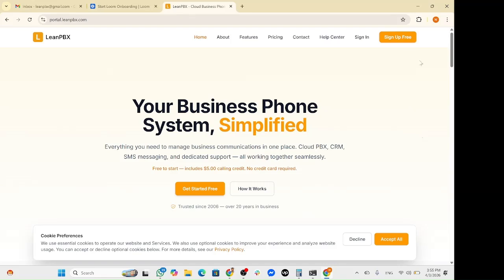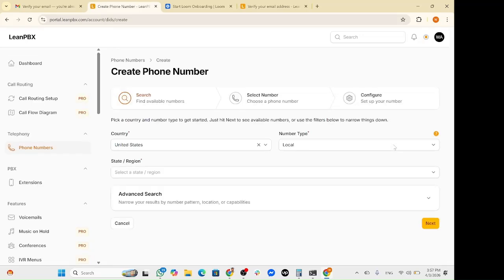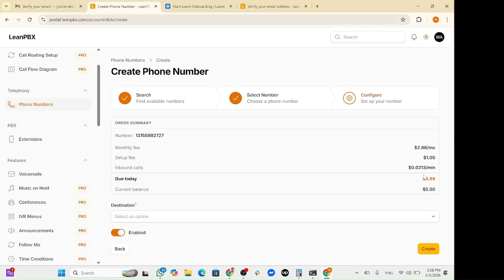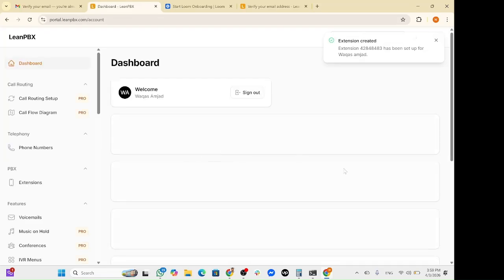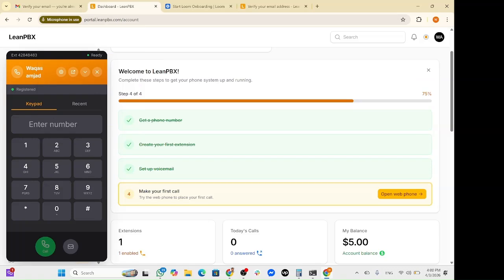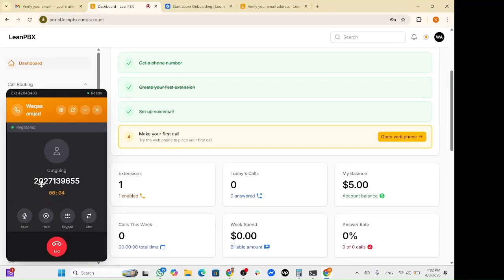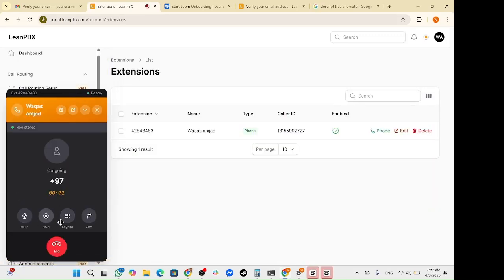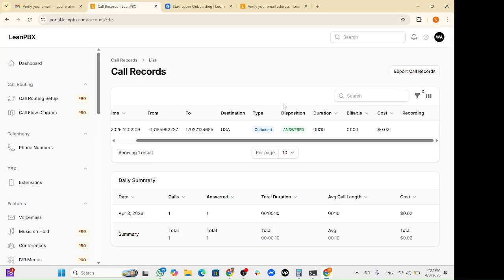Small Business Phone System Demo | LeanPBX Setup Walkthrough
See how LeanPBX works in this business phone system demo.

In this walkthrough, I show you how to sign up for LeanPBX, verify your account, claim your $5 free calling credit, get a business phone number, create your first extension, set up voicemail, open the browser-based web phone, and make your first inbound and outbound test calls in about 6 minutes.

If you are a small business, agency, appointment-setting team, or call-driven business that wants a modern cloud phone system without the usual setup friction, this demo shows exactly how fast you can get started.

What you’ll see in this video:
- Free signup with no credit card required
- Account verification and dashboard access
- Getting your first business phone number
- Creating your first extension
- Setting up voicemail
- Using the web phone in your browser
- Testing outbound and inbound calling
- Reviewing call history and activity

LeanPBX is built for teams that want cleaner call routing, browser calling, voicemail, recordings, and customer visibility in one place.

Important note:
LeanPBX includes $5 free calling credit at signup. Phone numbers are usage-based and calling is billed per minute after your credit is used.

Start free with LeanPBX and test your setup for yourself.